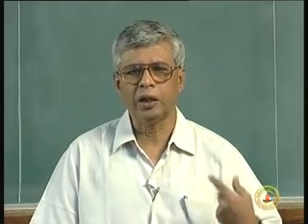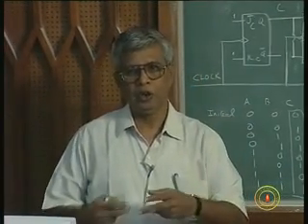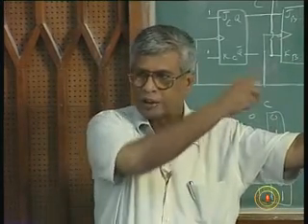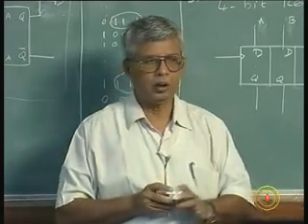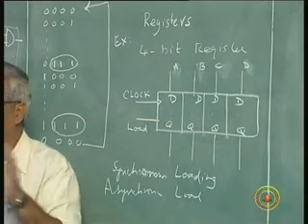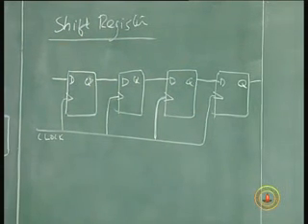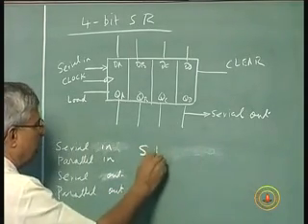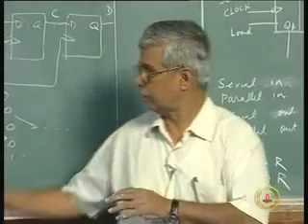lect 21 DIGITAL Electronics